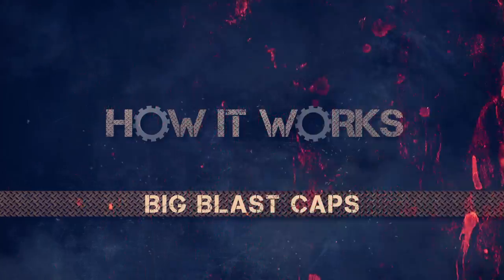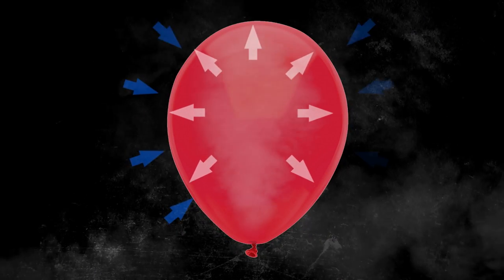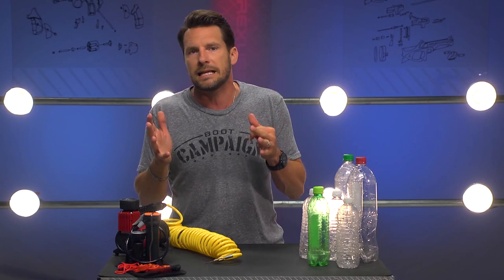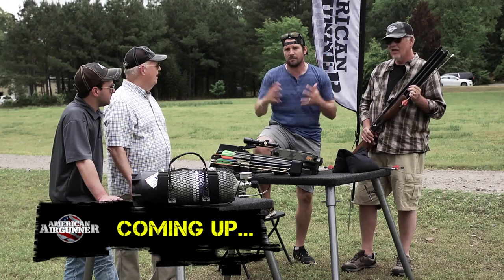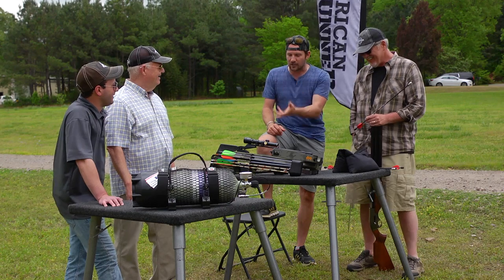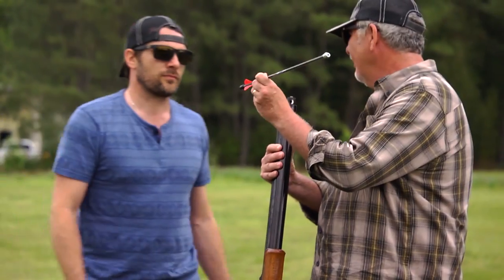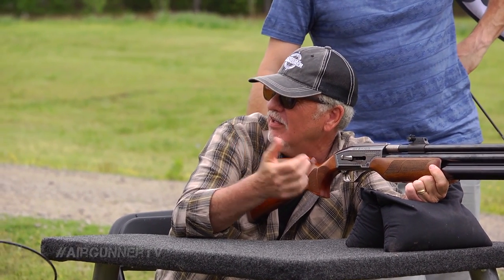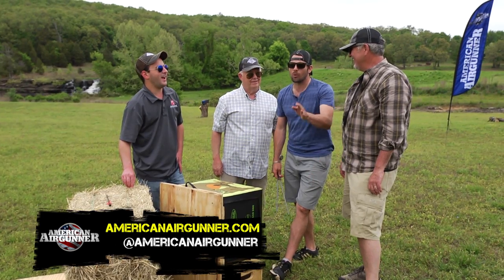Big Blast Cap Booms and Air Rifle Arrows : American Airgunner TV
Rossi explains how a Big Blast Cap makes a boom and compares an old crossbow to the Air Rifle Arrows called the Air Bolt in these two segments of American Airgunner TV.

Skip to 4:15 for the Air Bolt Vs Crossbow video.

EP3B